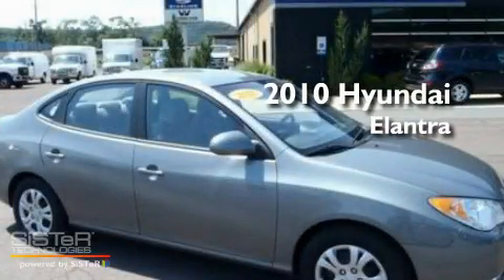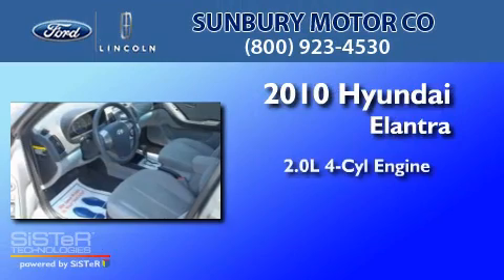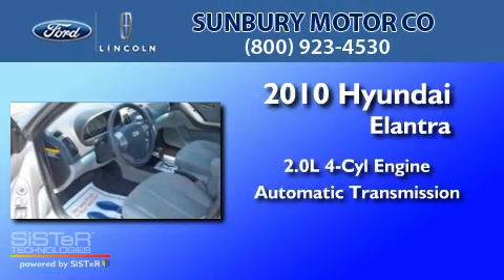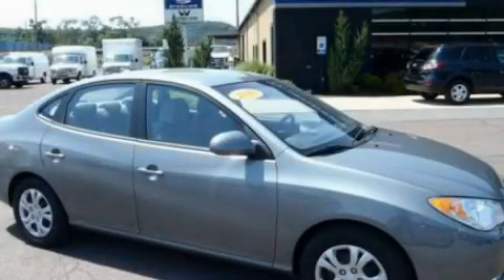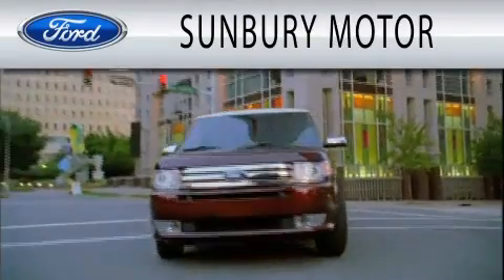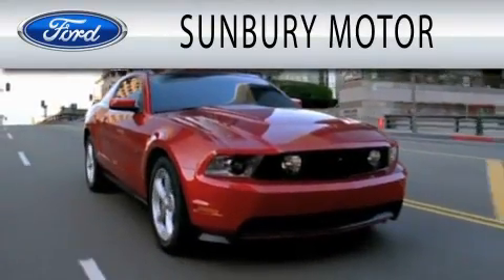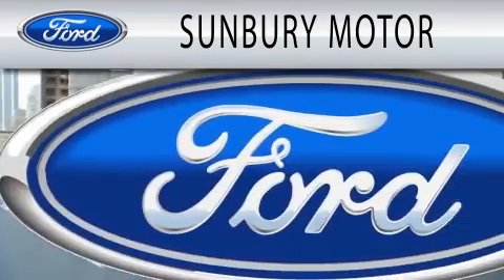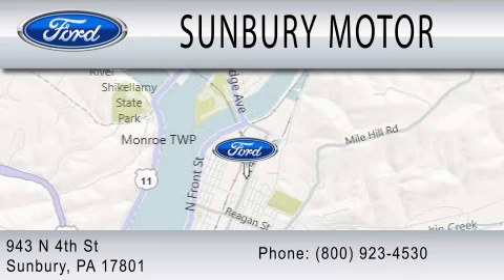2010 HYUNDAI ELANTRA PA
Year : 2010
 Make : HYUNDAI
 Model : ELANTRA
 Engine : 2.0L I4
 Trans . : AUTO
 Exterior : GRAY
 Miles : 16,790

 Stock : R250

 943 North Fourth Street
  , PA 17801